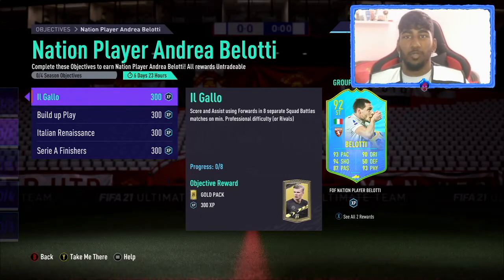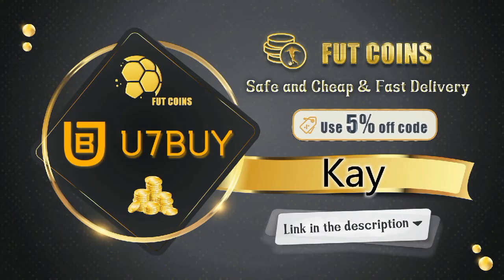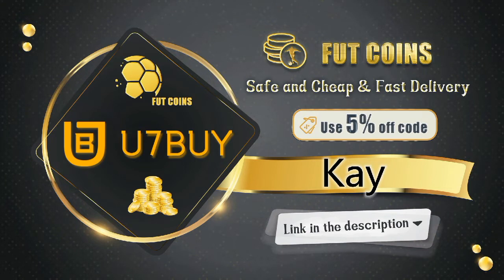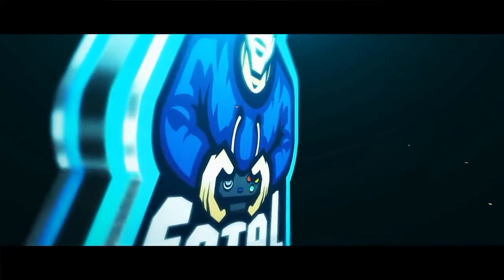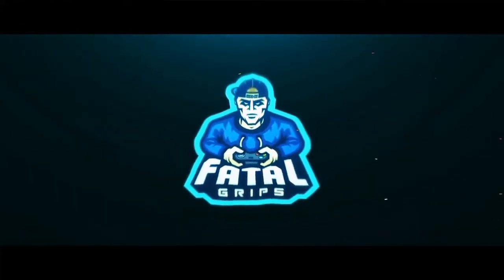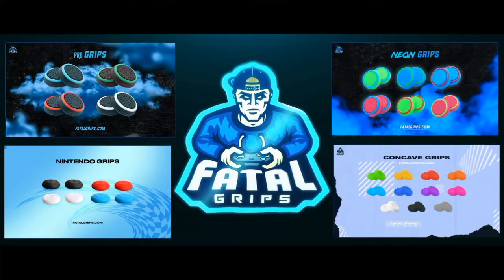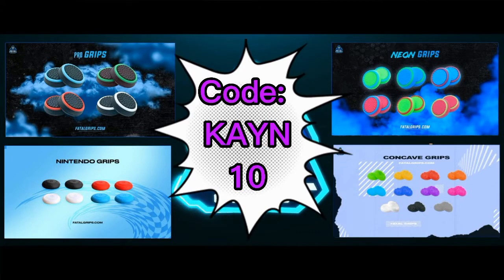HOW TO COMPLETE 92 NATION PLAYER ANDREA BELOTTI?!! | FIFA 21 ULTIMATE TEAM